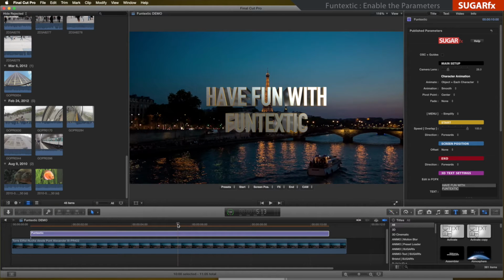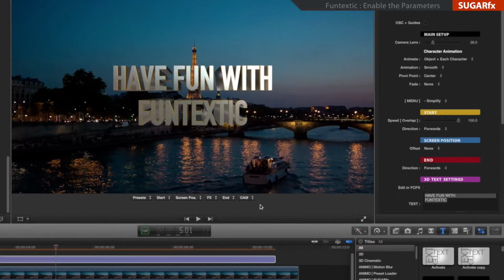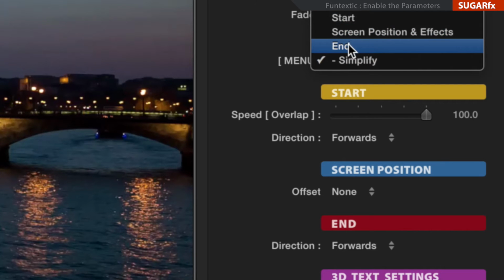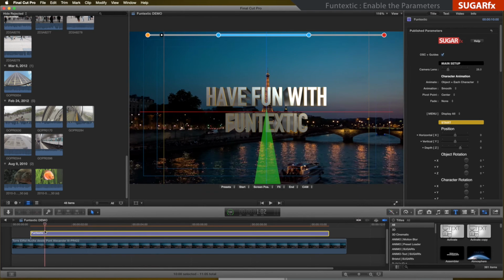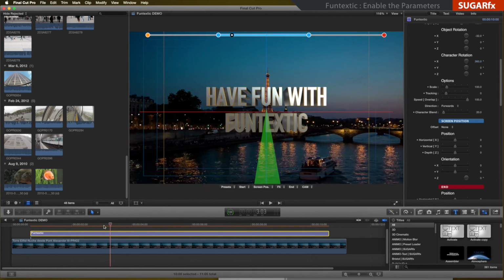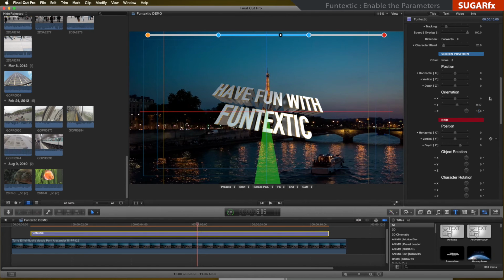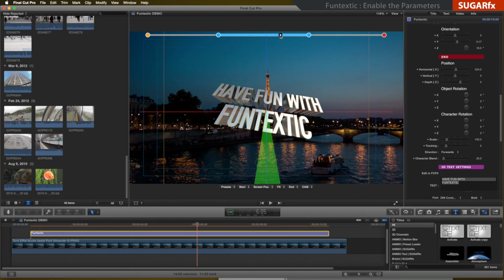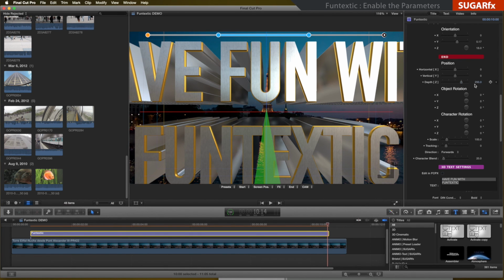Funtextic for FCP X Tutorial - Parameters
Animated 3D titles for Final Cut Pro X